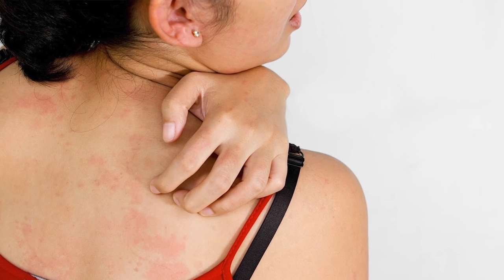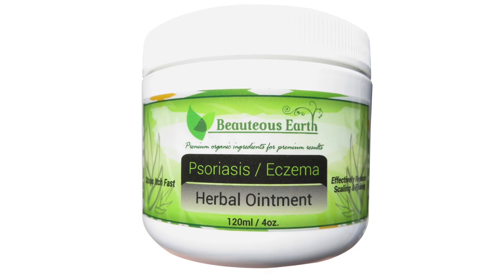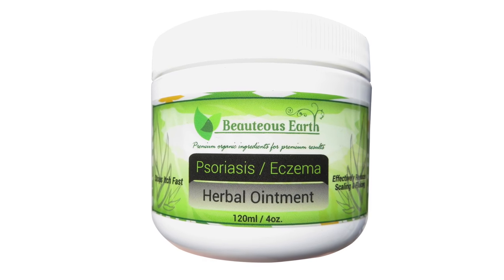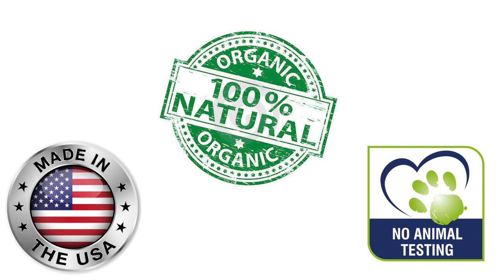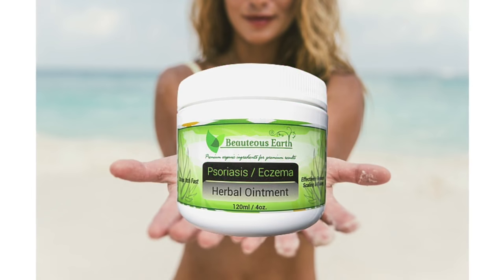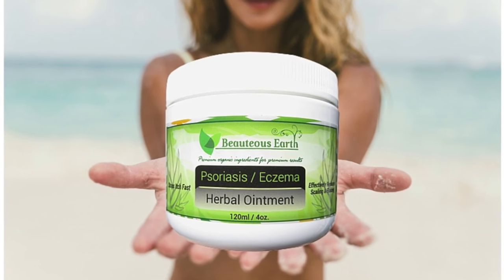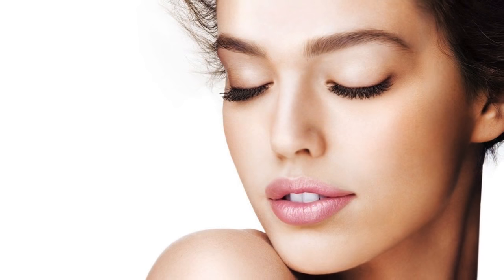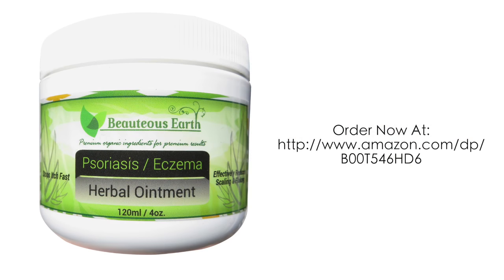Review Best Psoriasis Treatment and Eczema Treatment with Herbal Ointment - Los Angeles CA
Beauteous Earth Psoriasis/Eczema Herbal Ointment was formulated with key ingredients to combat flaking and scaling, to stop itch, reduce inflammation and to soothe and heal skin for maximum results. Helps conditions such as psoriasis, eczema, seborrhea, and dry cracked heels.

DRAMATICALY REDUCES SCALING AND FLAKING- Salicylic Acid arrest's flaking and scaling of your skin.

DRASTICALLY REDUCES ITCH- Sweet Almond Oil, Lanolin, Slippery Elm, Shea Butter,Castor Oil, Lavender Oil, Clove Oil knocks off all itching.

DEEPLY MOISTURIZES-Sweet Almond Oil, Hemp Seed Oil, Lanolin, Shea Butter, Castor Oil, moisturizes your skin keeping it supple and youthful.

RELIEVES PAIN- Capsium Frutescens and Lavender oil relieve pain.

KEY FACTS:
relieve pain,  moisturizes your skin, Psoriasis,  Eczema,  Herbal Ointment, Beauteous Earth Psoriasis/Eczema Herbal Ointment, Amazon, psoriasis treatment, eczema treatment